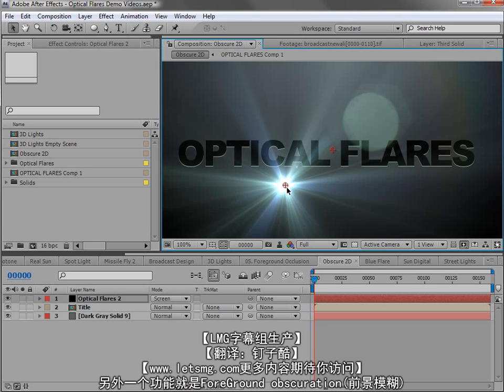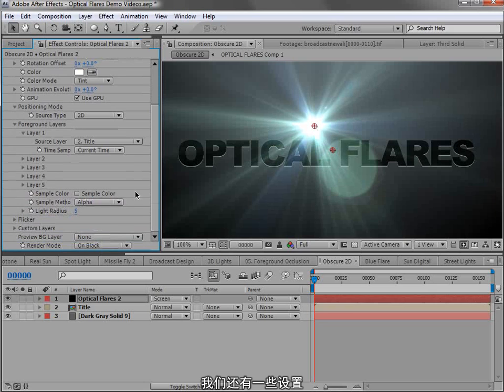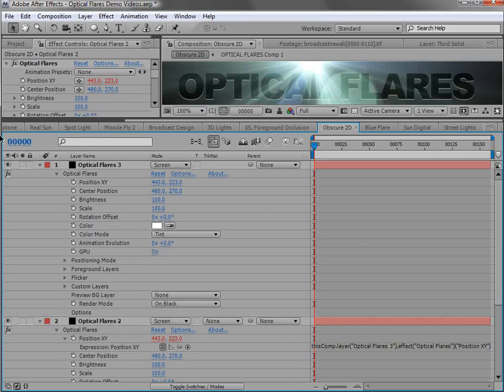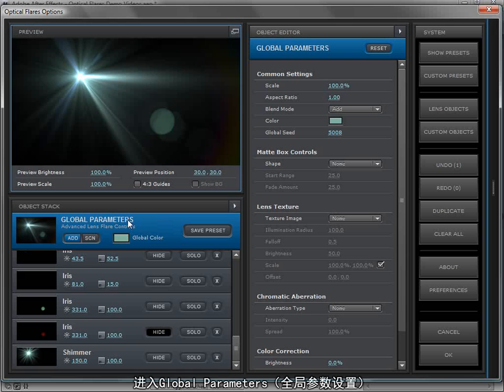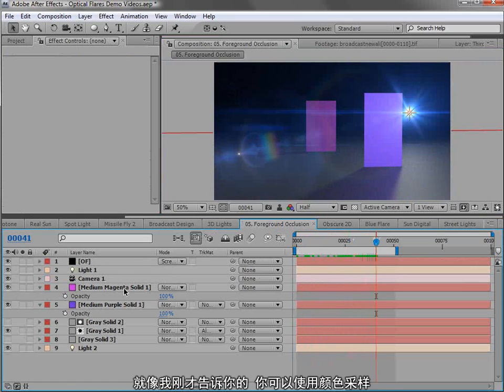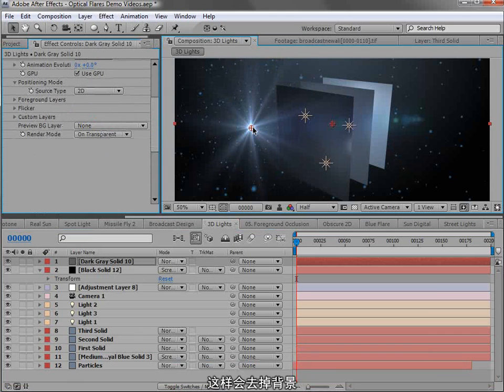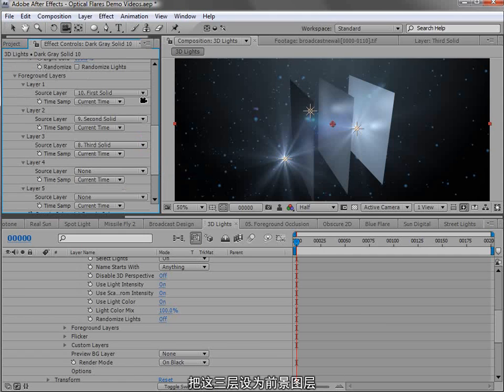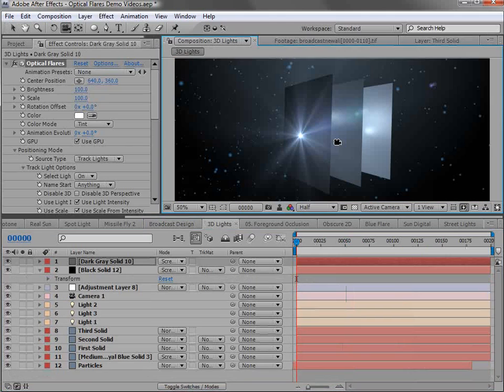04_layer_occlusion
【AE中文字幕】Optical Flare插件 基礎教學